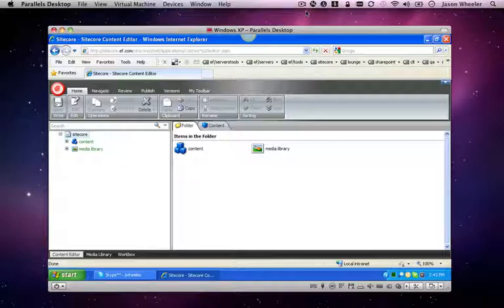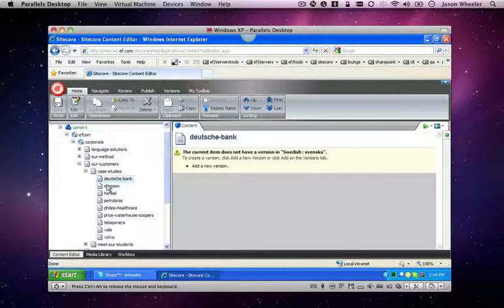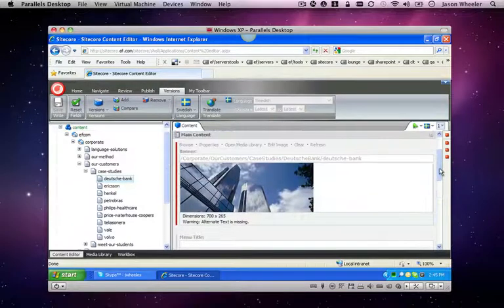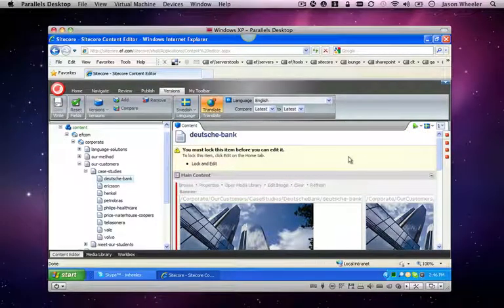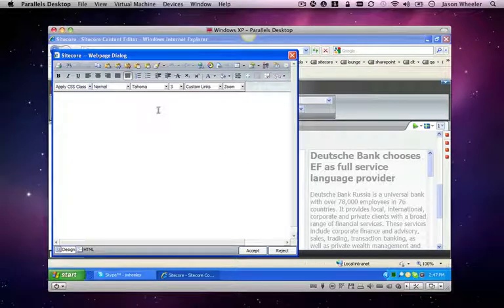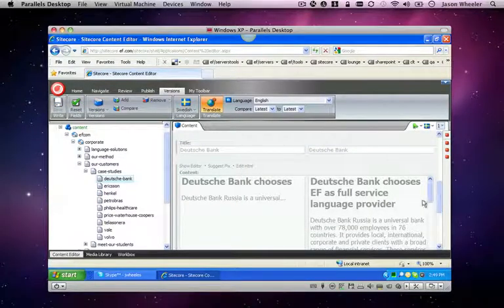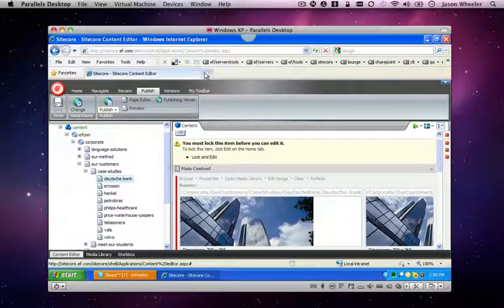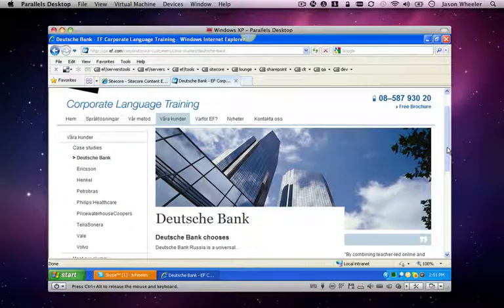Sitecore translation tutorial for the Corporate website